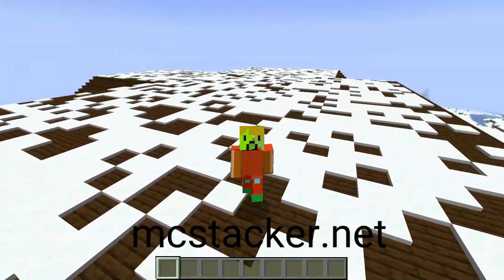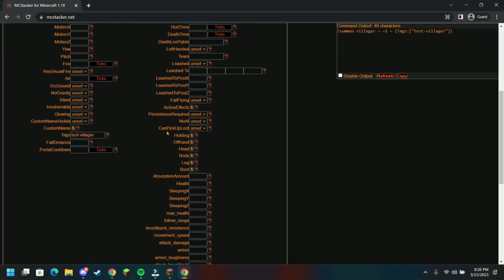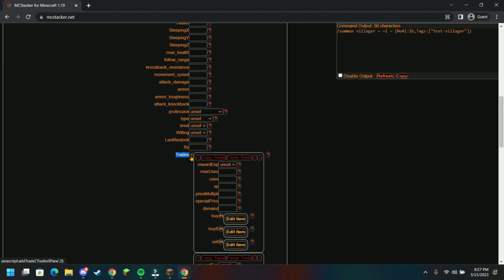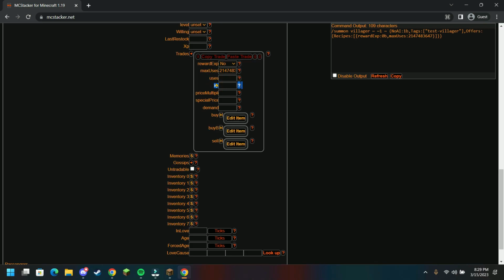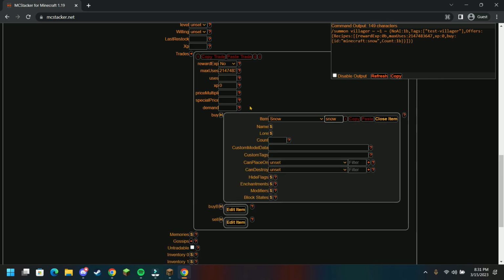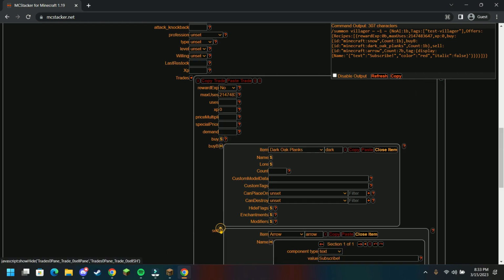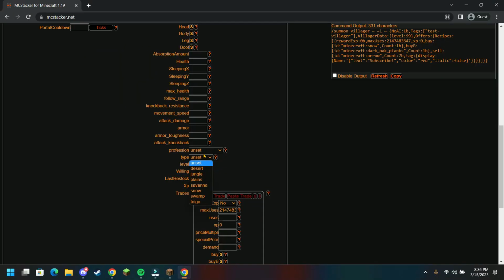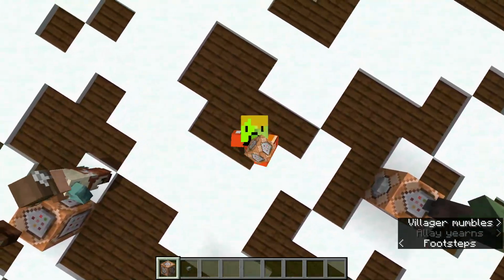How to get CUSTOM villager trades in Minecraft! | Mules Gaming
In this Minecraft video Mules Gaming shows how to use  the MCStacker website to make villagers with custom trades!

Mules Gaming is a Minecraft YouTuber who make tutorials for Minecraft datapacks and resource packs. He sometimes make let's play and their usually not 100 days in Minecraft hardcore. He has not made a This Circle is in vanilla Minecraft video. Mules Gaming has made a Custom bosses in Minecraft video titled Custom Minecraft bosses! This is a great video on how to get custom textures in to VINNILA Minecraft Java edition 1.19 and 1.19.3. This IS a video on How to make CUSTOM villagers in Minecraft! 1.19.4 with resource packs. mcstacker

Above is for YouTube algorithm.